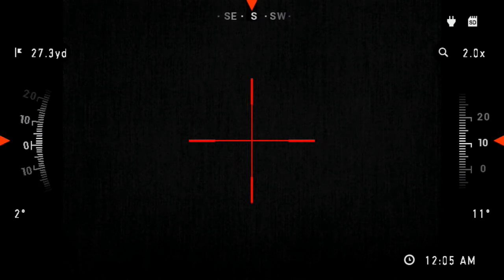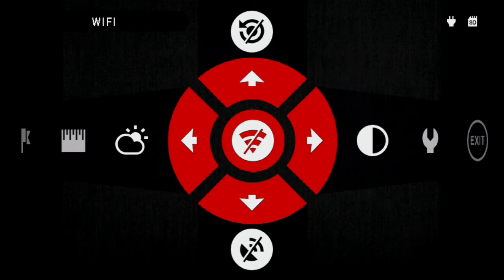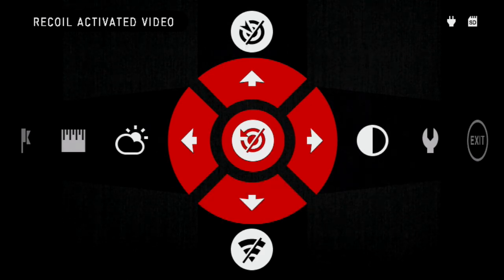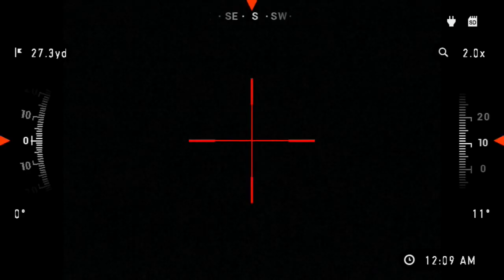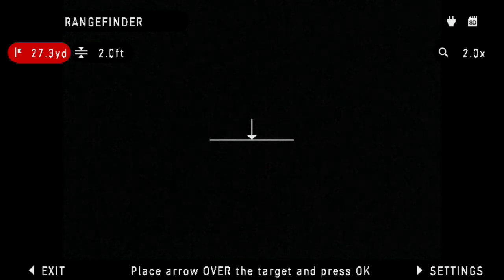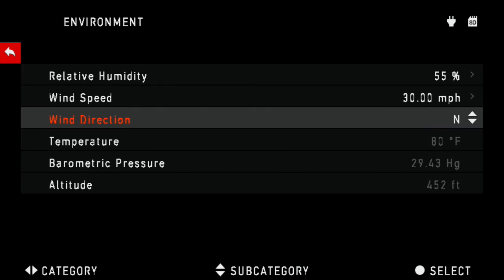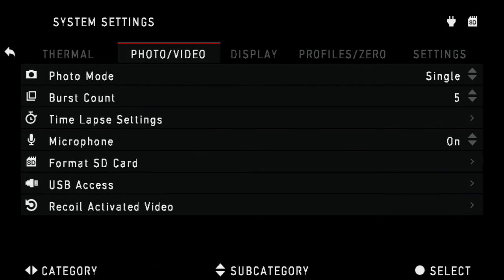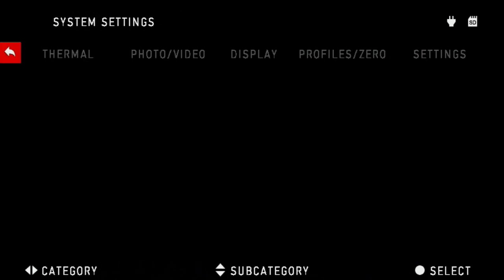ATN THOR Quick Menues